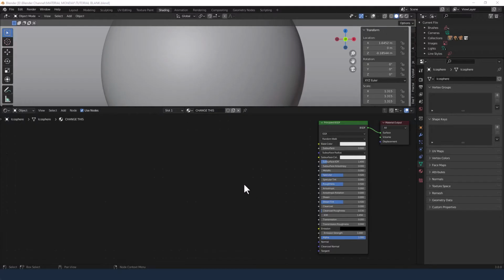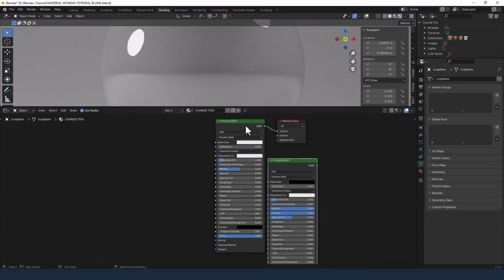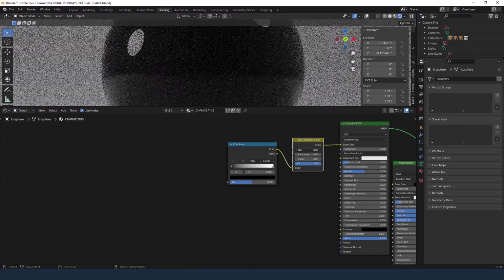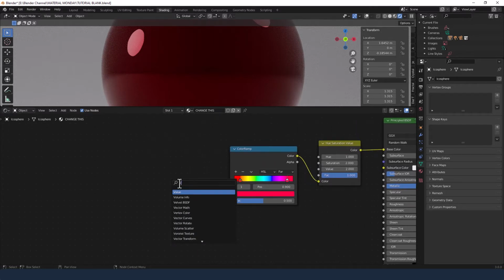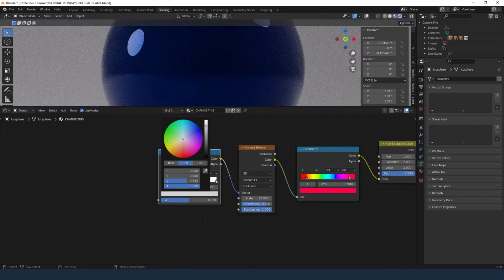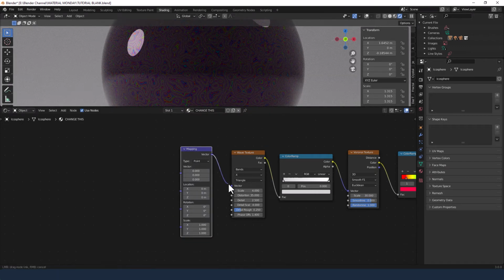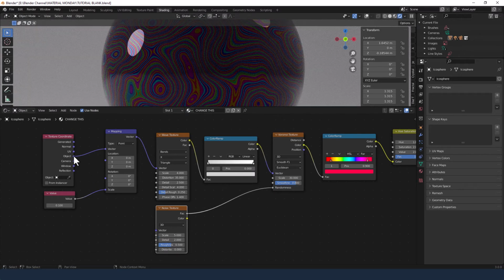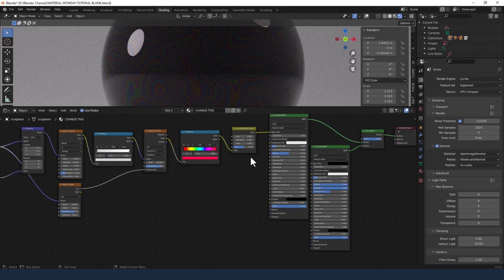CREATE A PROCEDURAL OIL MATERIAL FOR BLENDER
Learn how to make a oil procedural material in Blender.